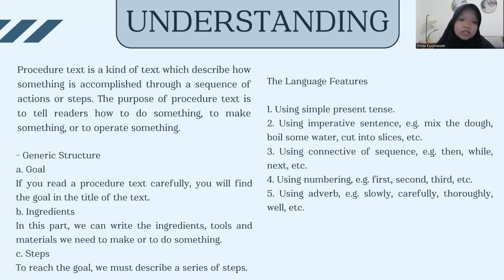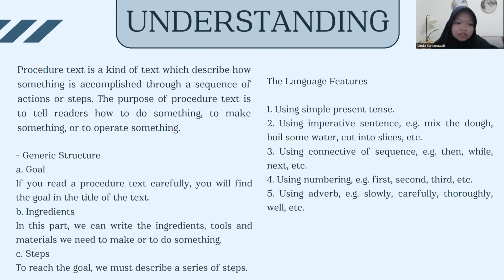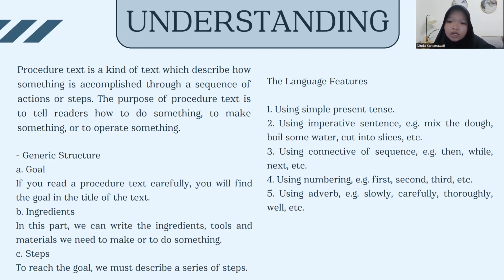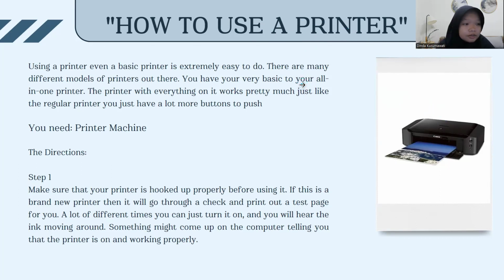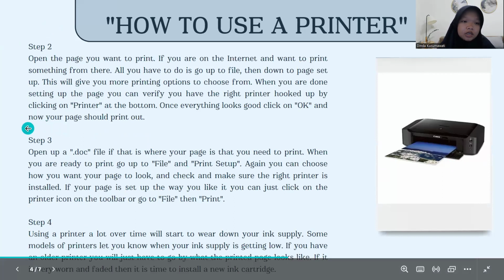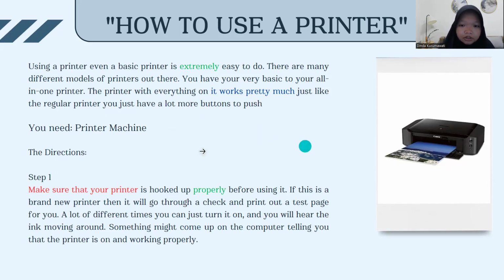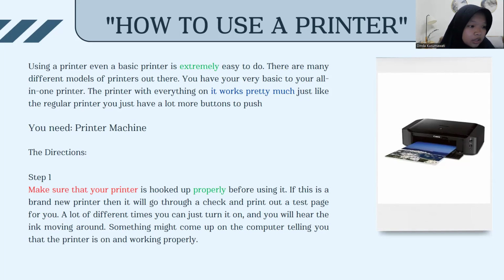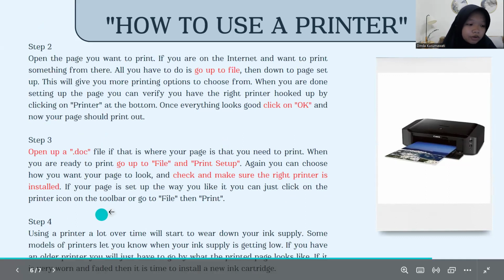Analyzing Procedure Text || Dinda Kusumawati 23018010